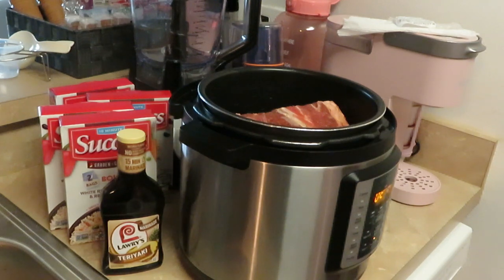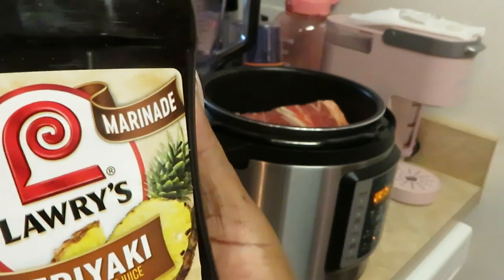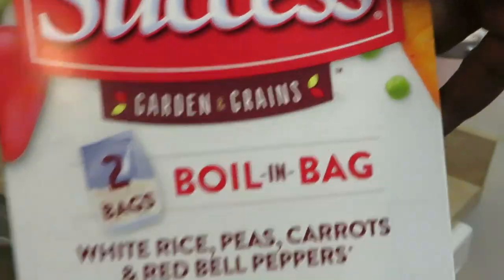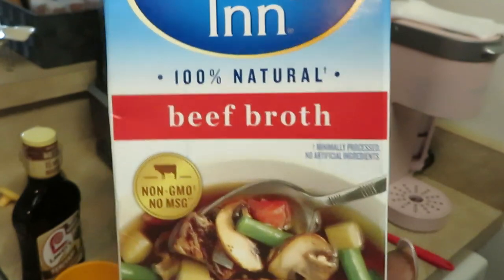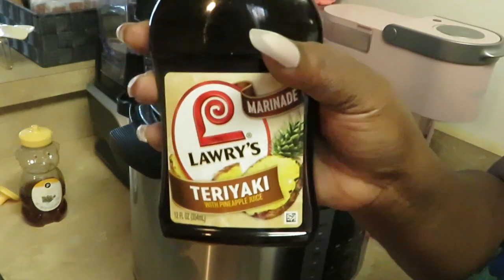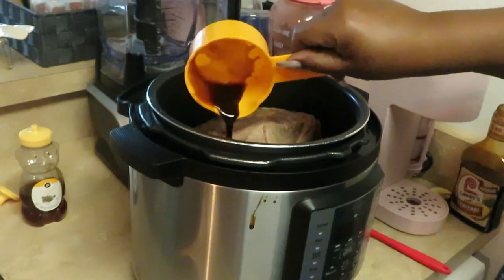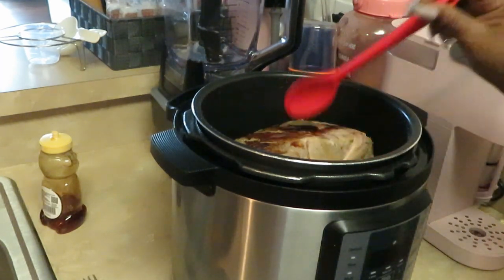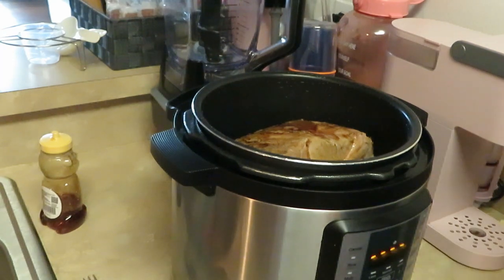Teriyaki Pork Roast Over Veggie Rice/ Arickamisha